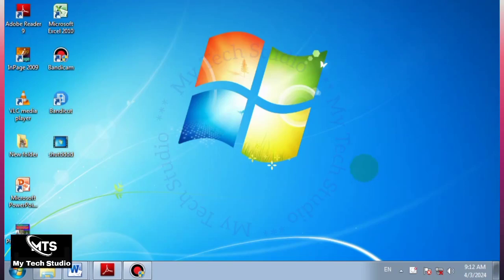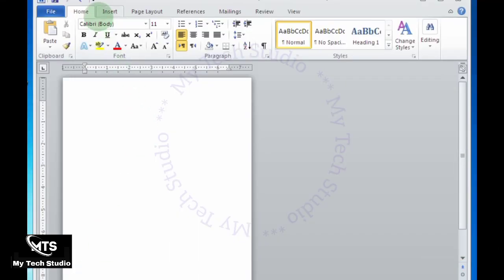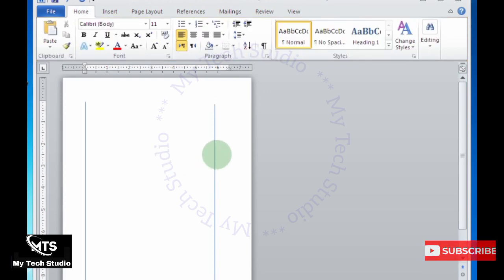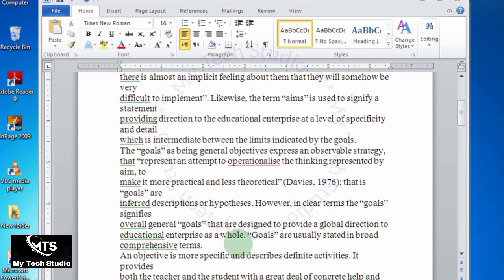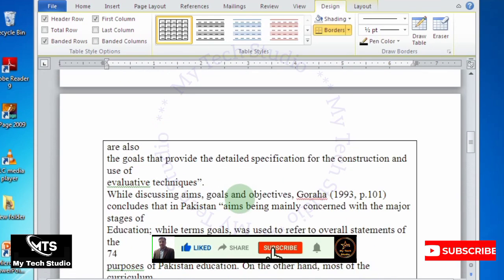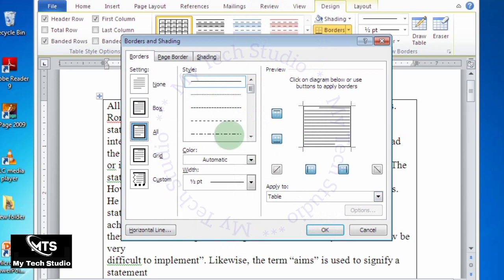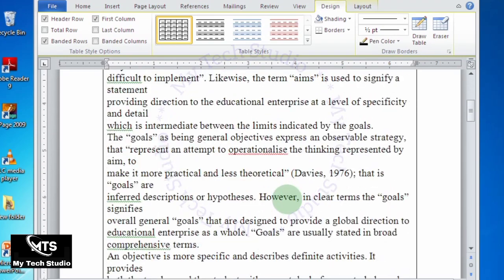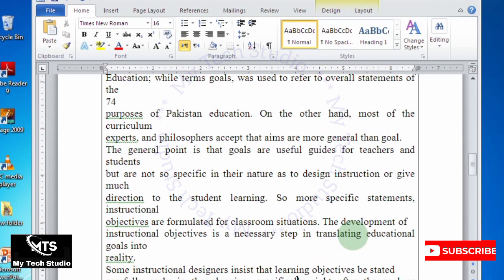How to Draw Margin Lines in MS Word |Professional Document Design | Insert Vertical Lines in MS Word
"Mastering Margin Lines in Word: A Step-by-Step Guide"
Professional Documents Design
Description: Learn the art of creating professional-looking margin lines and inserting vertical lines in Microsoft Word with this comprehensive tutorial. From setting up your document to perfecting your layout, this video covers everything you need to know to enhance your documents with precision and style. Follow along as we break down the process, step-by-step, ensuring you're equipped with the skills to create visually appealing documents every time.